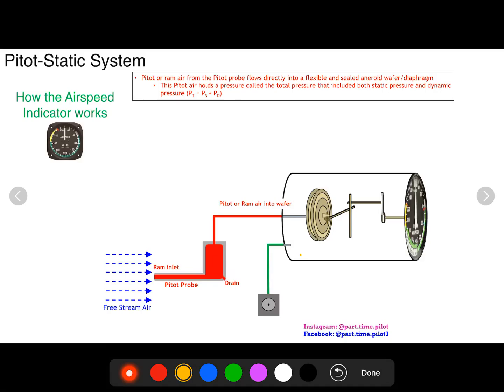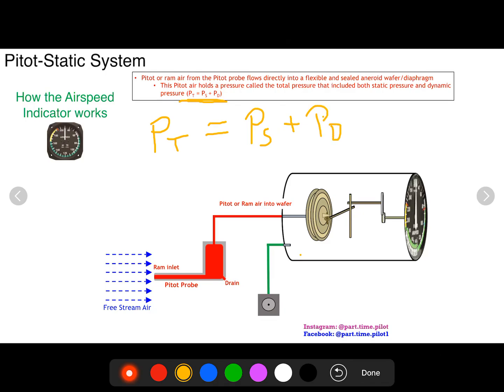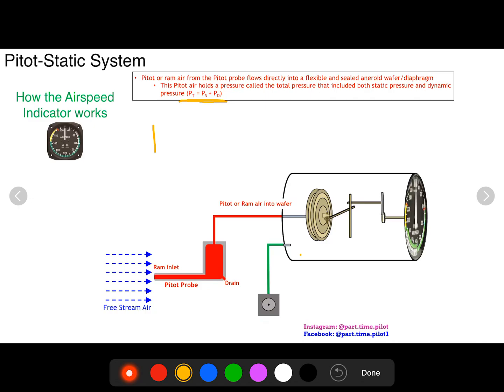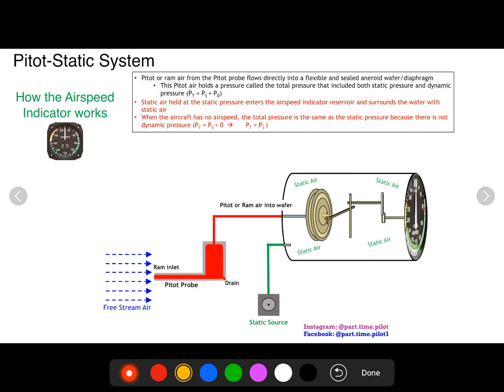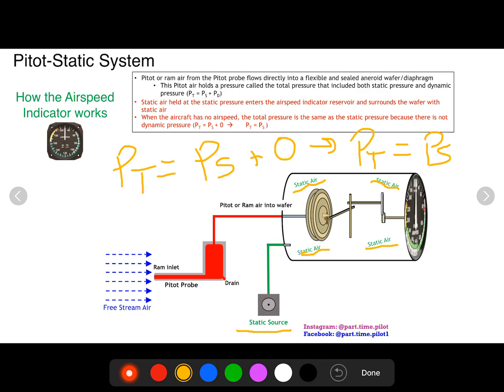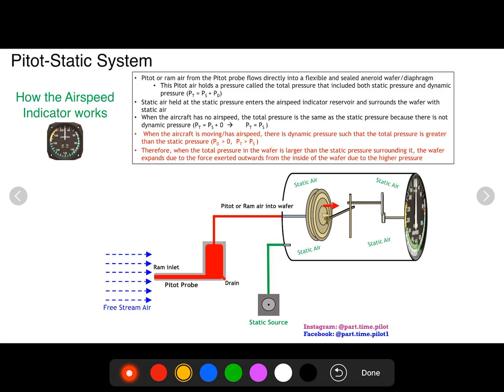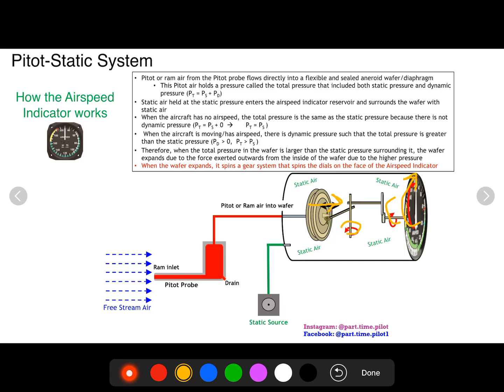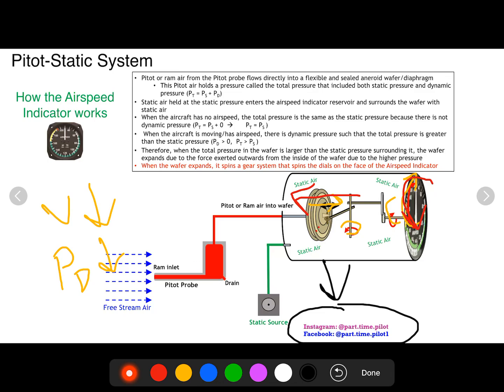How Airspeed Indicators Work - For Student Pilots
The airspeed indicator is one of three instruments used by the Pitot-Static System. The airspeed indicator uses both Pitot air (or Ram air) and Static air. In my video, on Pitot-Static Systems, I discussed the differences between Pitot air and Static air. This difference is only found when the aircraft has a velocity. When the aircraft is moving and has a velocity or airspeed, the dynamic pressure is greater than zero and this dynamic pressure adds to the pressure being sourced in the pitot probe. Therefore, when the aircraft has airspeed the pressure from the pitot source (total pressure) is larger than the pressure from the static source (static pressure).
Daniel Bernoulli's equation proves mathematically that this phenomenon of the difference in total pressure and static pressure is equal to the dynamic pressure which is a function of velocity or airspeed.

The airspeed indicator does not act as a computer to calculate Bernoulli's equation of flow but instead uses a diaphragm or aneroid wafer. The pitot source fills the wafer with air at total pressure while the static source fills around the wafer with air at static pressure. When the aircraft is moving and there is a component of dynamic pressure, the total pressure inside the wafer becomes larger than the static pressure surrounding the wafer. The larger pressure inside the wafer causes it to expand. As the wafer expands, a connected gear system spins the dial on the face of the instrument giving an indication of airspeed.

🛫 Timestamps:
00:00 Intro
00:11 How Airspeed Indicator work?